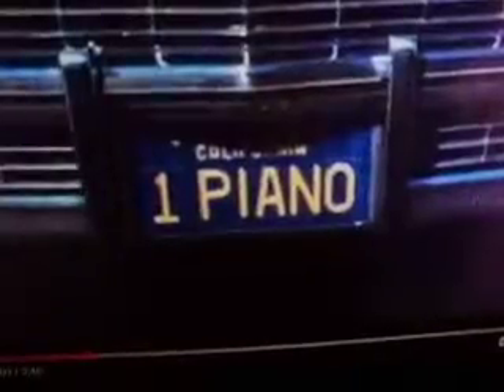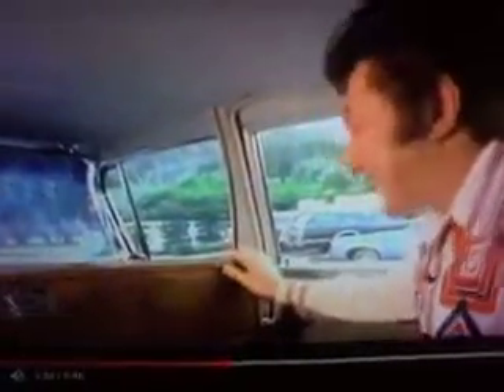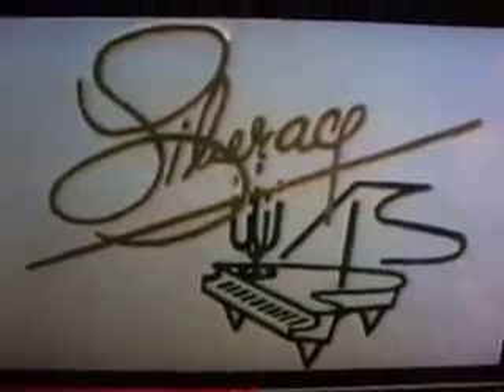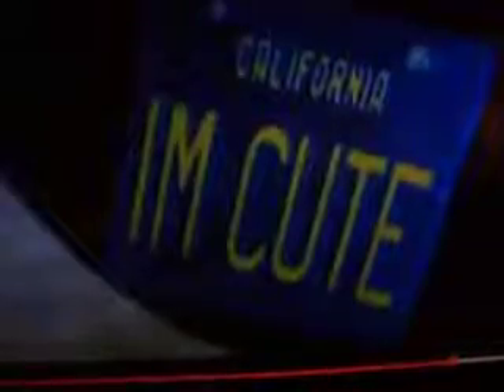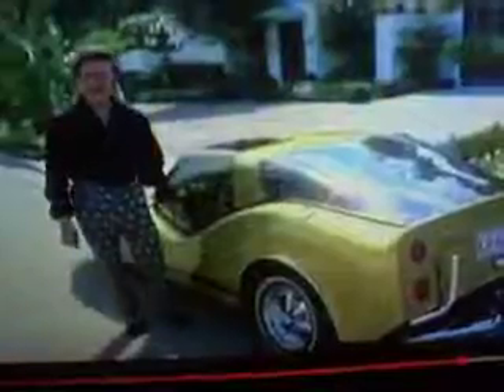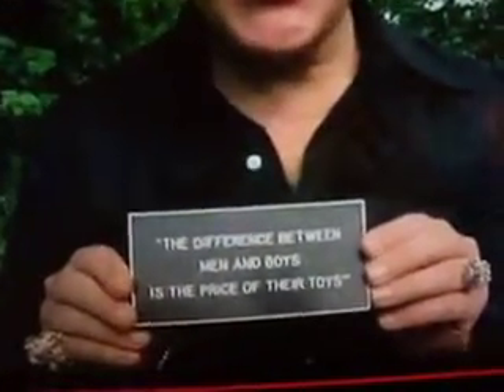MOV03730 (( Liberace 's Cars ))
go to ( Liberace's Cars Youtube.com )